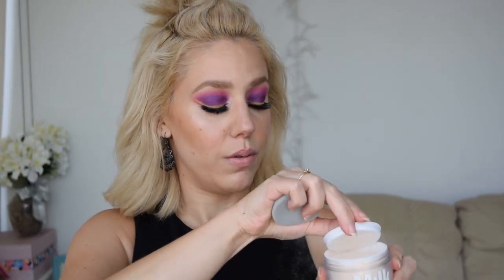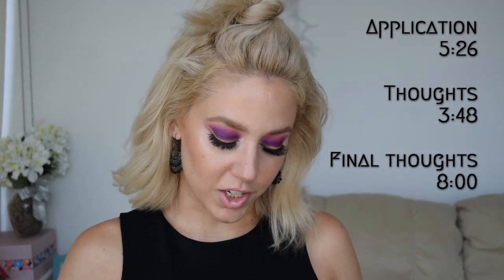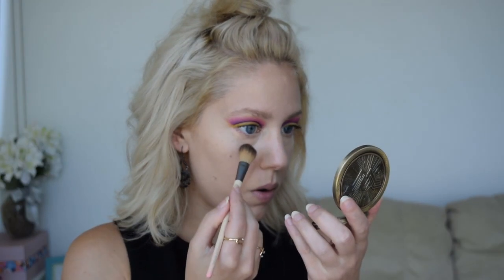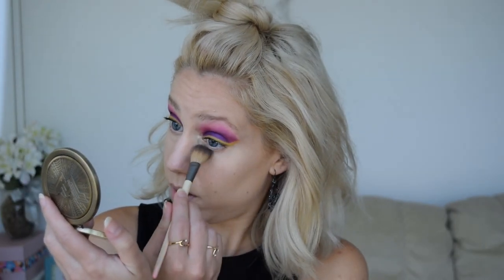Milk blur and set powder! Dry|Normal|Combo skin | Got it free!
Milk Makeup Blur and Set Matte Loose Setting Powder- Yay or Nay?! I go through my first impressions and follow up.

9 HOUR CHECK IN UPDATE:: Absolutely nothing changed! After I applied more at the 4hr mark it continued to look as it did after the first four hours.

EYES
-  Urban Decay eye primer
-  Laura Lee Los Angeles Party Animal Eyeshadow Palette
-  Benefit Erase Paste- #2
-  NYX Wonder Pencil- Light (waterline)
-  Laura Geller Baked Gelato Swirl- Diamond Dust (inner corner)
-  House of Lashes- Smokey Muse lashes

BROWS
-  Anastasia Beverly Hills Brow Powder Duo- Taupe
-  Chella Tantalizing Taupe Eyebrow Creme

FACE
-  It Cosmetics No50 Serum primer
-  Too Faced Born This Way Foundation- Almond
-  Bare Minerals Bareskin Serum Bronzer (mix in)
-  Milk Makeup Blur and Set Powder- Translucent Light
-  Benefit Hoola Bronzer
-  Note Cosmetics Luminous Silk Blusher- Desert Rose
-  Pur Cosmetics The Sculptor Palette- Inventor
-  Laura Geller Baked Highlight- Golden Rose

LIPS
-  Buxom Full On Lip Cream- White Russian

* My BOXYCHARM sign up link if you want to use it!

* My IPSY sign up link!

(I earn points if you use the Boxy or Ipsy links above.. not money or anything hehe.)

If you aren't using Ebates, you must start. If you want to use my link that would be awesome! ( I get a bonus and you get a bonus.. WIN WIN!)